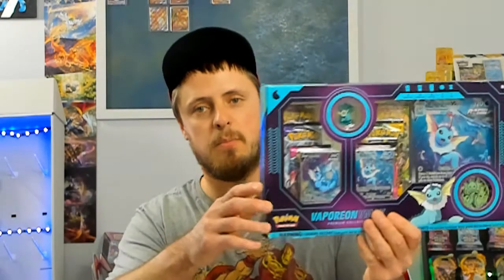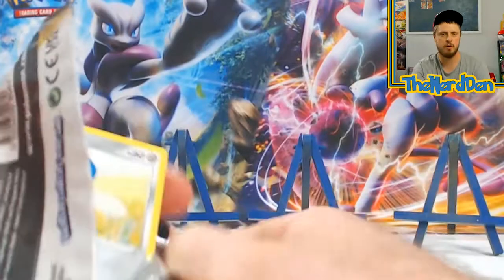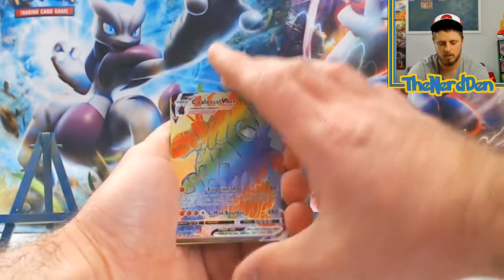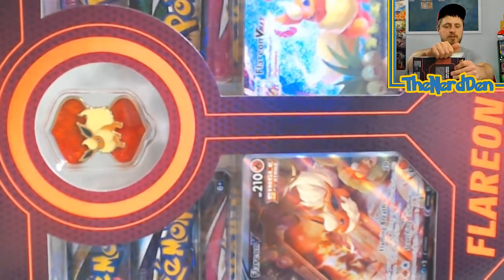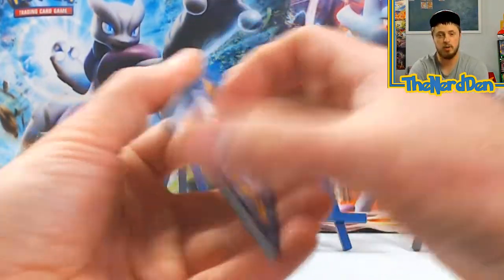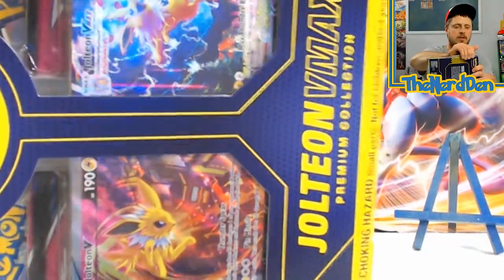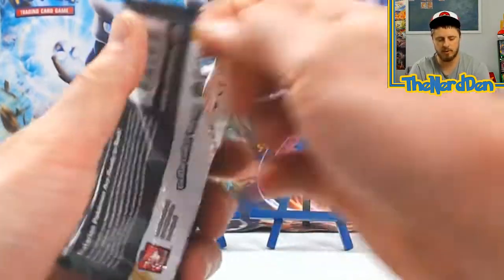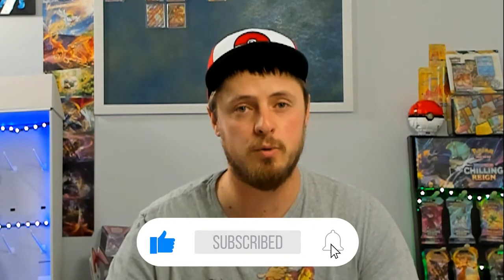We Opened 3 Eeveelution Ultra Premium Boxes ( We are giving these boxes away)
We are opeing the 3 eeveelution ultra premium boxes and we are giving away all 3 boxes to 3 lucky winners.  Make sure to watch till the end so you know exactly what to comment..